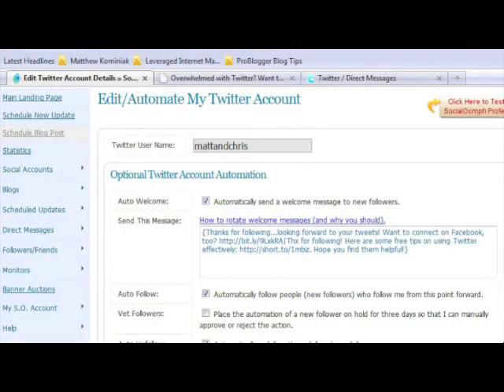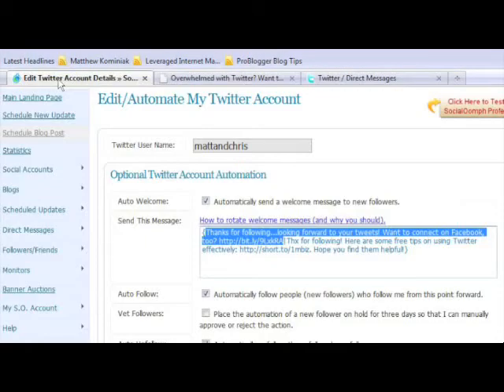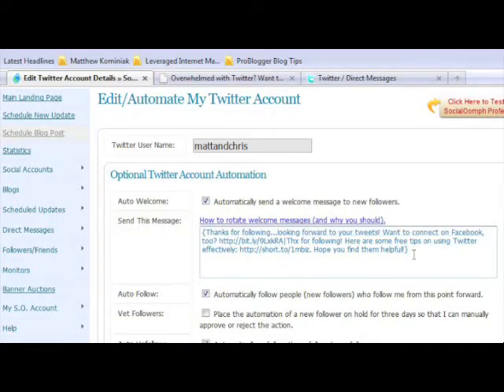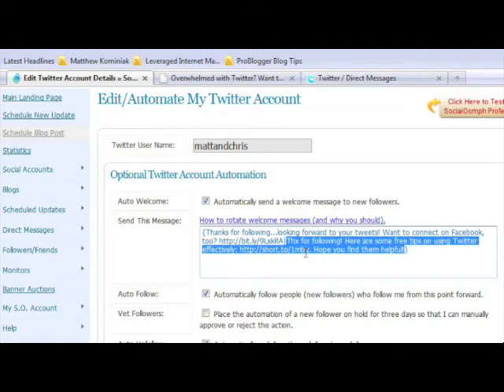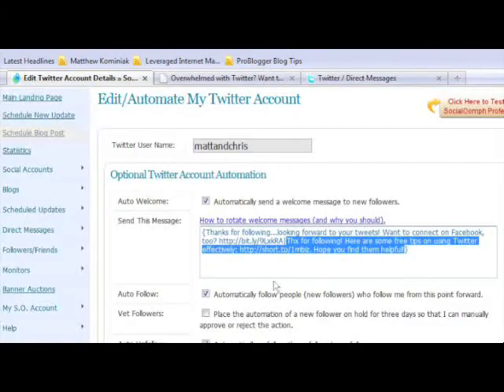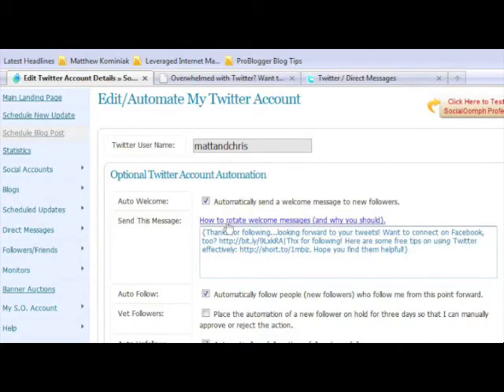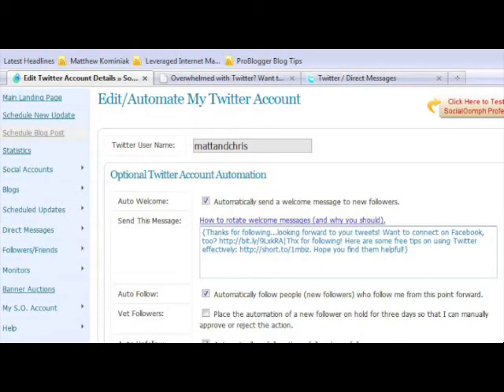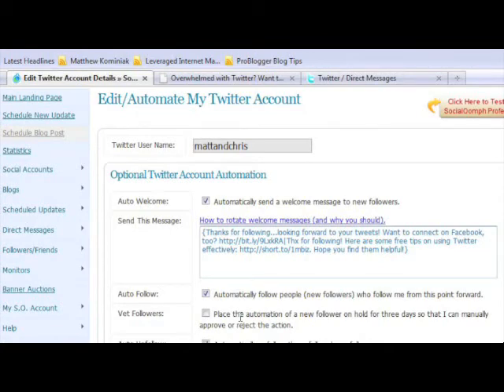[Social Oomph] Boost Your Social Media Productivity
Automate twitter using social oomph. How to use social oomph. Watch step by step how to automatically follow those that follow you, send a personalized messages